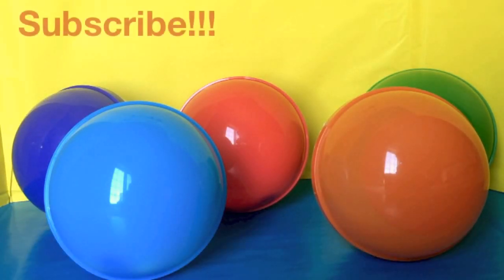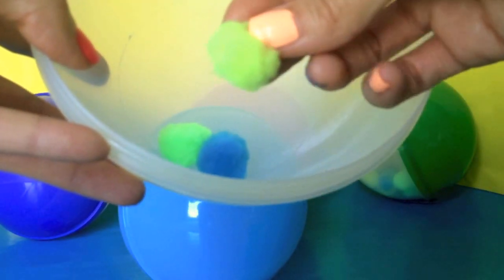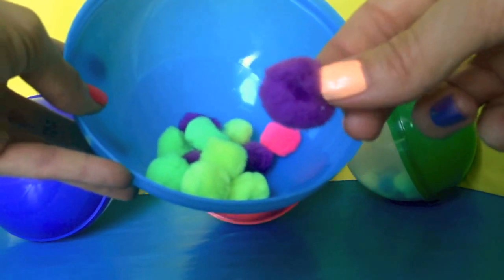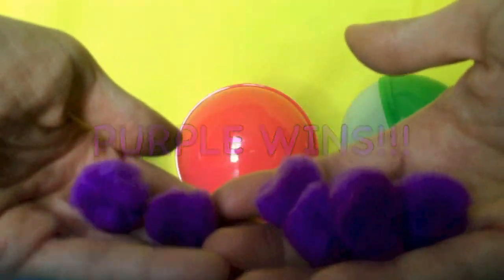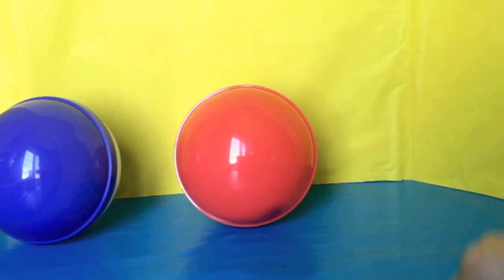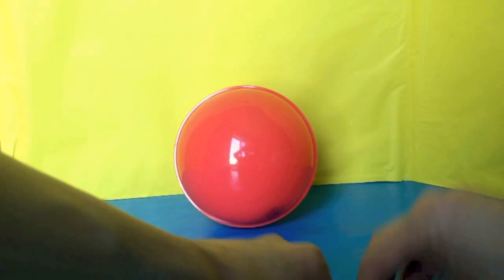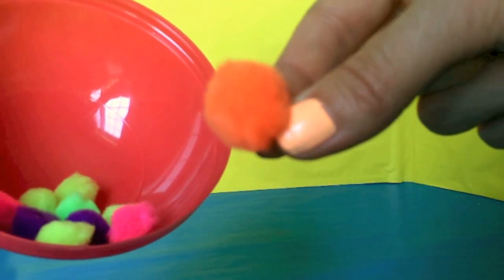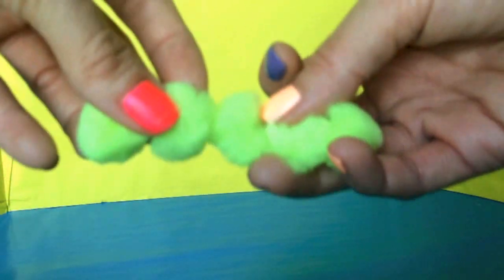Learn Colours with Surprise Nesting Eggs! Surprise Eggs Toys Learning Station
Learn Colours with Surprise Eggs! This learning station video feature surprise eggs in a rainbow of colors to help kids learn colours, learn English, ESL, and Learn numbers and counting!

Anna opens 60 surprise eggs! In this video are surprise eggs from Zaini, which is like Kinder, with special themes from favorite kids cartoons such as: Disney Princess, Pixar Cars, Winnie the Pooh, Marvel Spiderman, Frozen with Anna and Elsa, Hello Kitty, and more! Joining us as we open all of these surprise eggs are our friends Mickey Mouse, Calliou, Anna, Cheburashka, and Elmo from Sesame Street!

Fun Kids Toys Channel is all about fun and learning.

Our Educational Videos will help kids: Learn Words, Colors, Colours, Numbers, ABCs, and Alphabet, Learn English, ESL